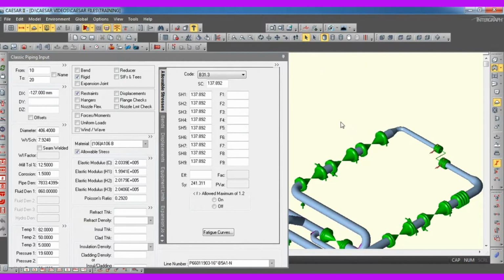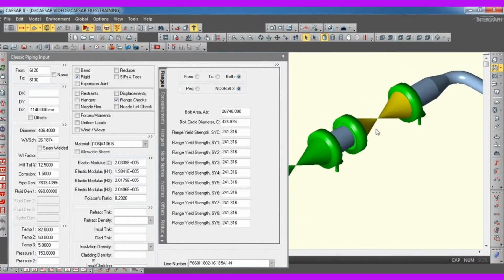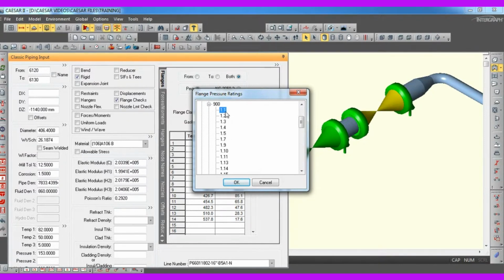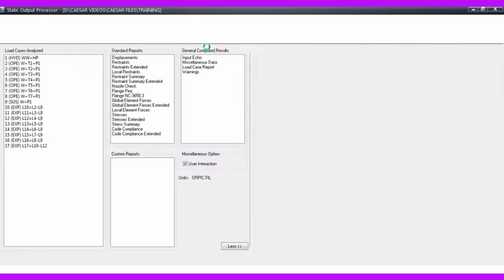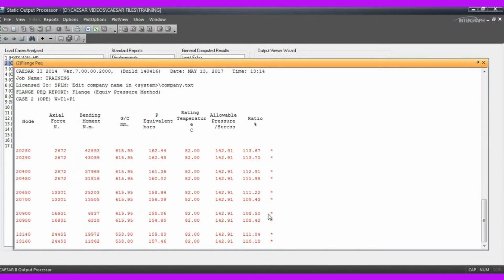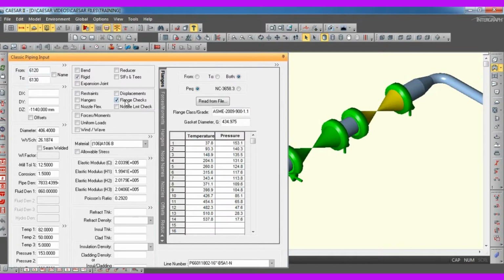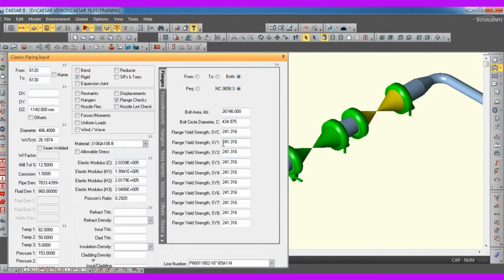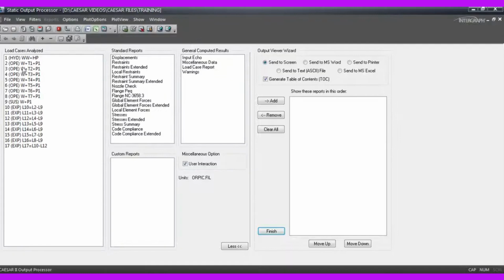CAESAR-2 FLANGE LEAKAGE CHECK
CAESAR-2 STRESS ANALYSIS OF PUMP LINES- HOW TO CHECK THE NOZZLE LOADS - STATIC EQUIPMENT -PART-5
NOZZLE FORCES AND MOMENTS (Fx,Fy ,Fz & Mx,My,Mz), EQUIPMENT NOZZLE LIMIT CHECK.
Axial force, Longitudinal Force, Circumferential Force, Torsional moment, Circumferential moment, Longitudinal Moment